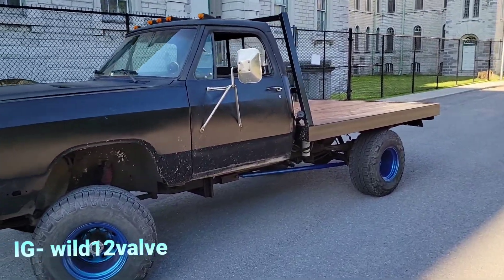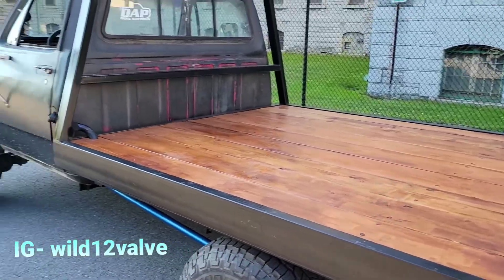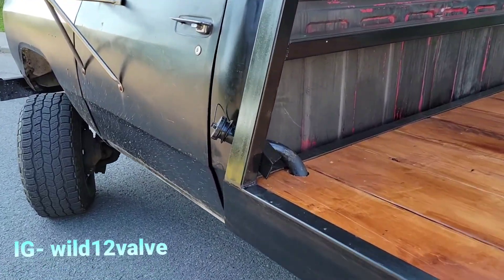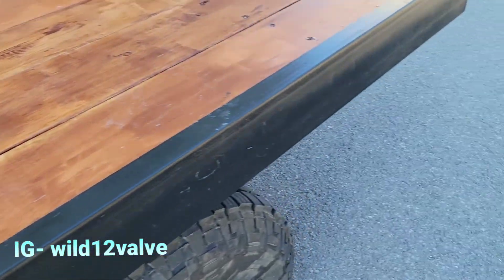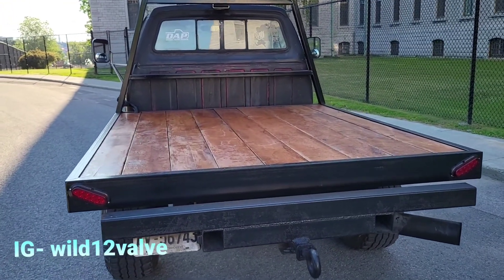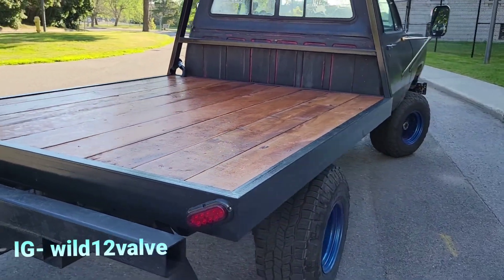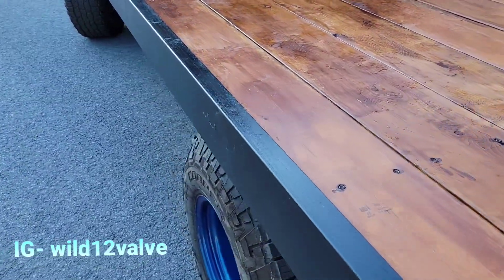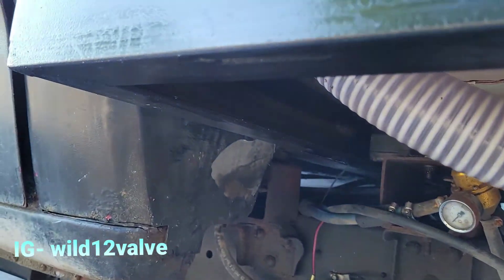Flat Bed Dodge